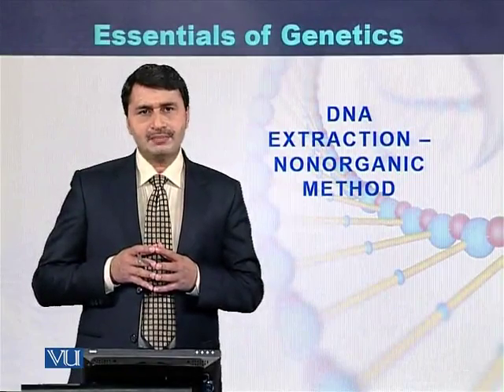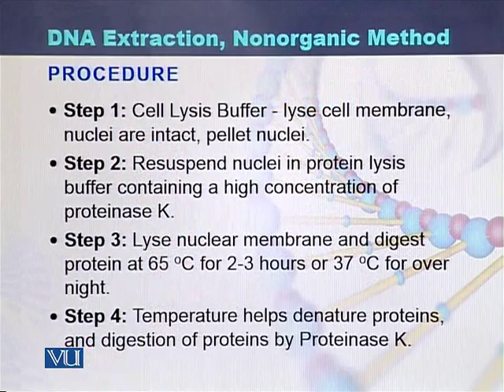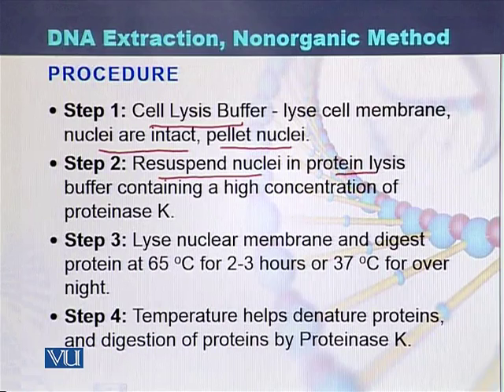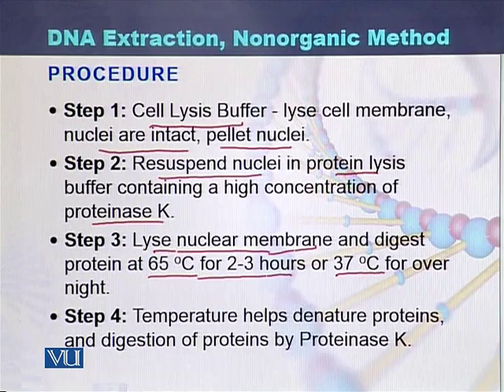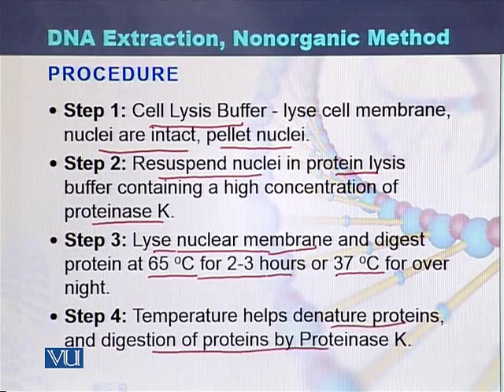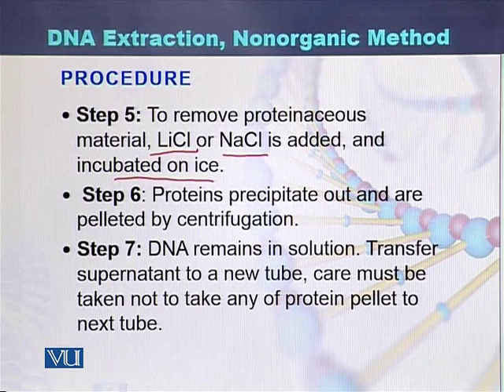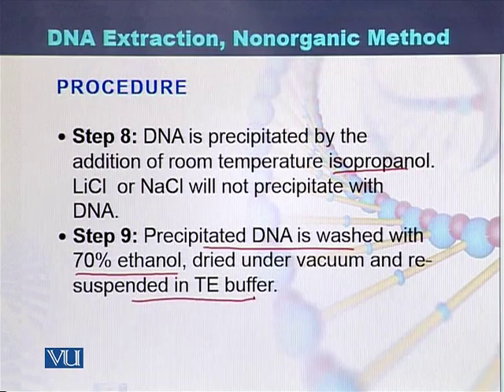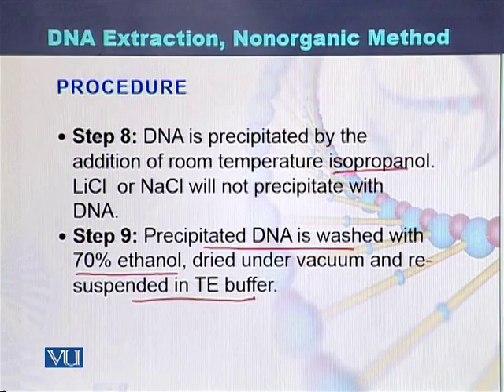BIO301 Topic196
Course Code: BIO301
Course Name: Essentials of Genetics
Instructor: Dr. Jamil Ahmad, Post Doctorate (WHO-IARC, Lyon, France)
Topic: